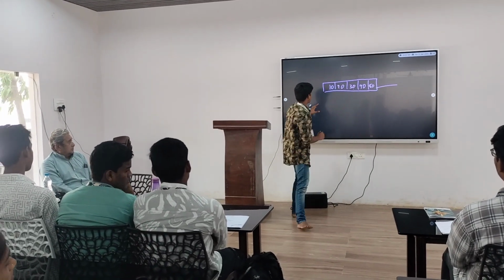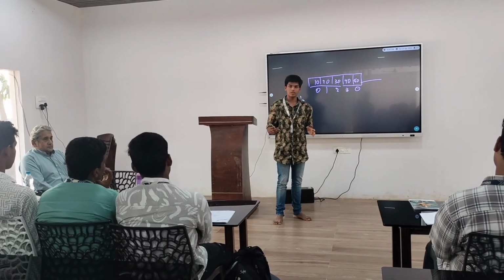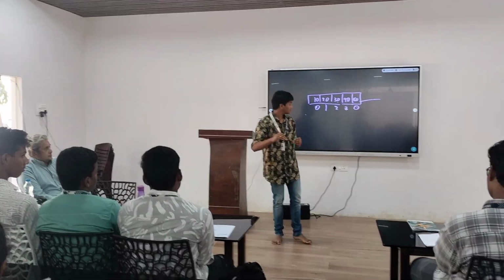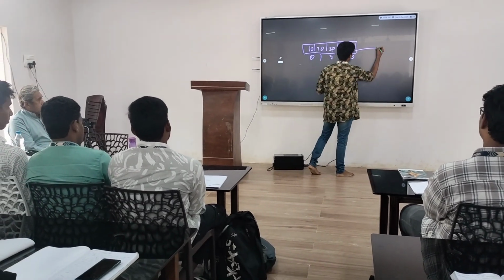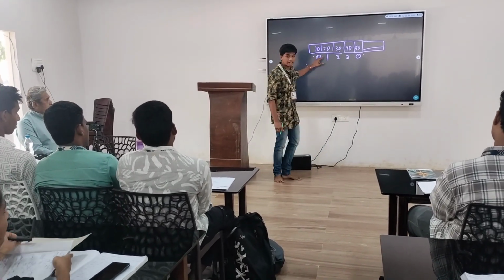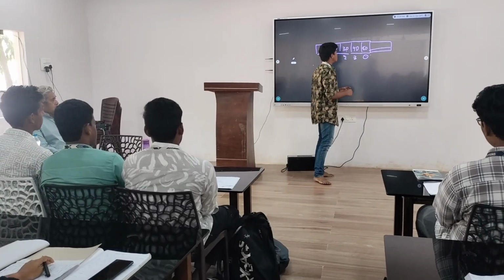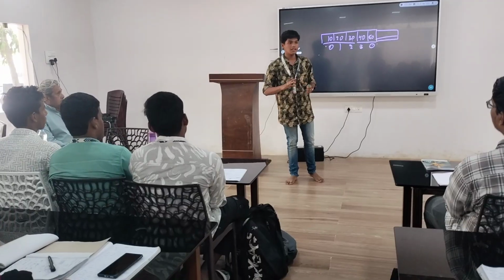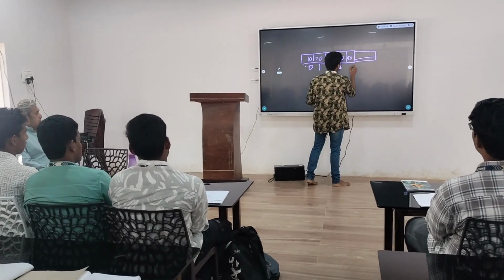TTL section with Mr.Pradeep sen sir..